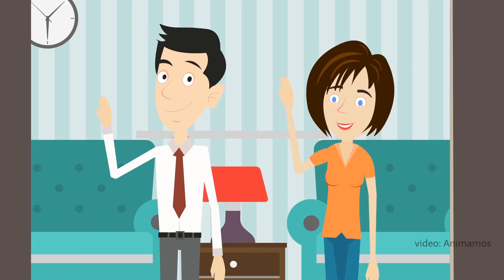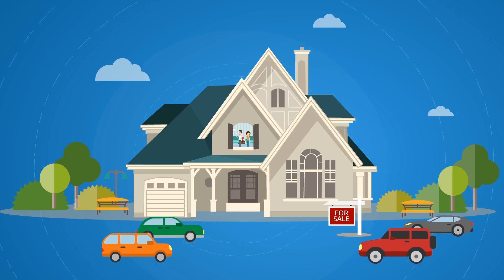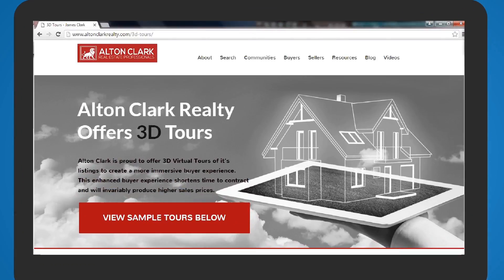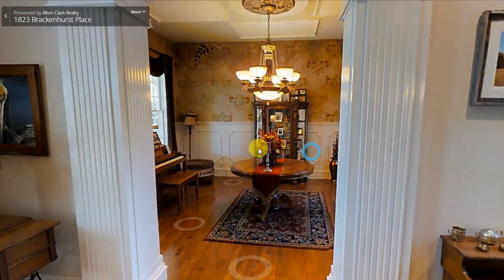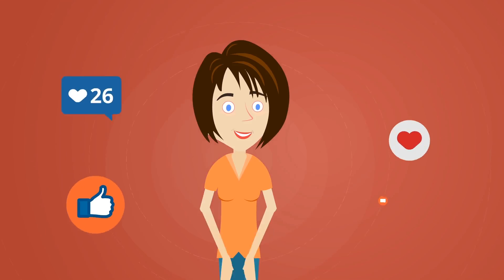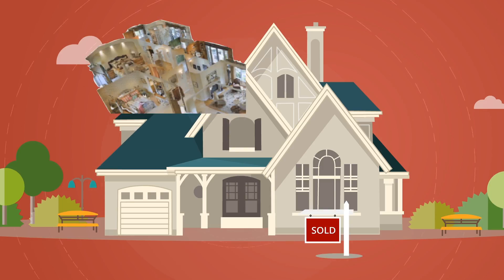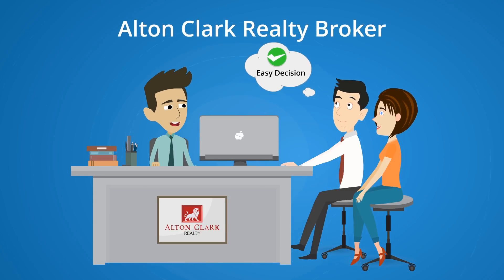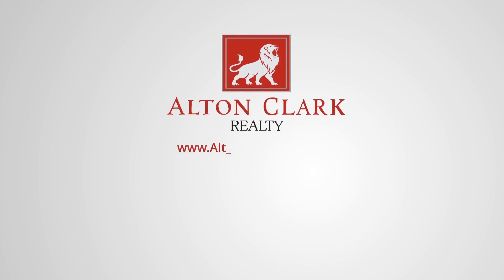The Clark Team Brings the 3D Camera Tour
If you are looking to sell your home choosing a team with advanced technology and selling know how will increase your chances on getting more buyers and more money for your home. Don't delay and choose "The Clark Team" today.